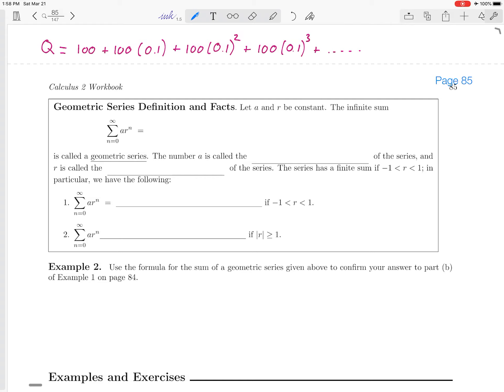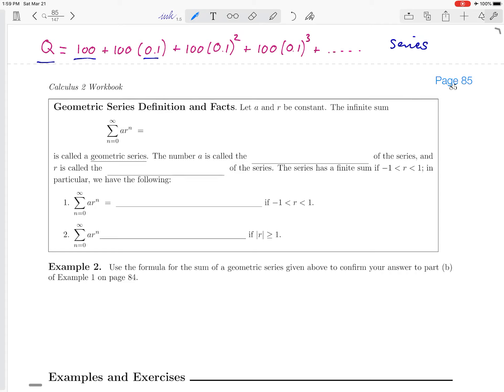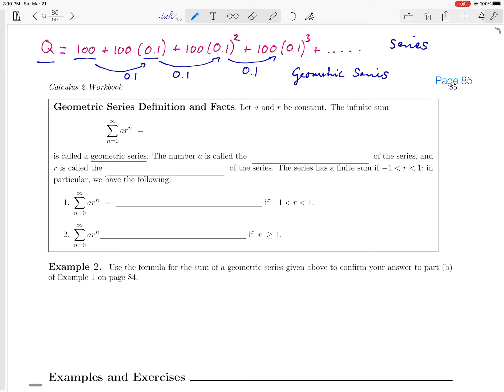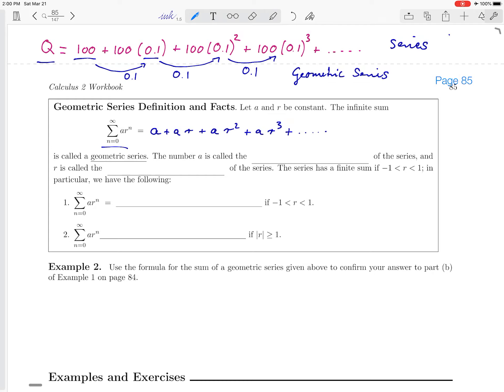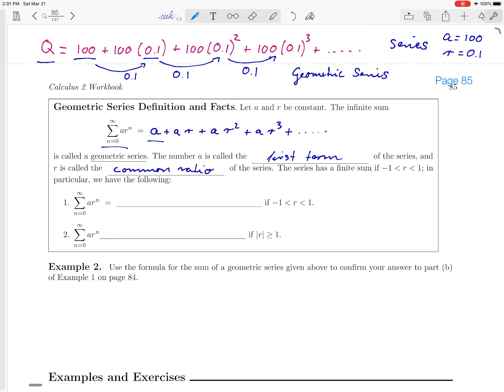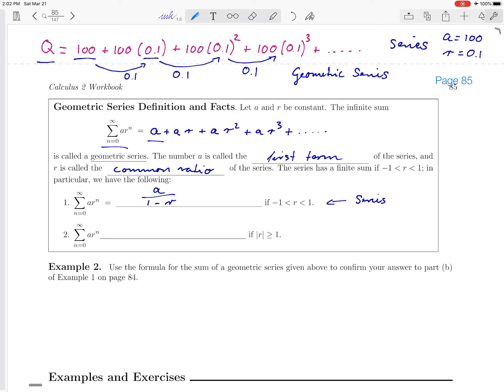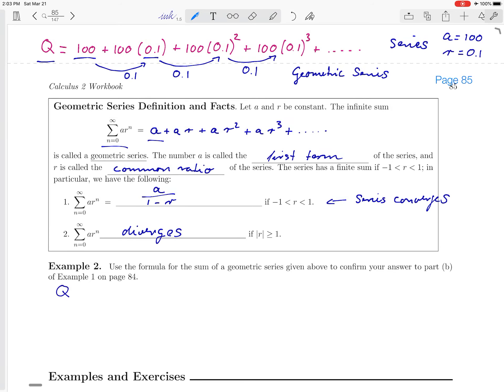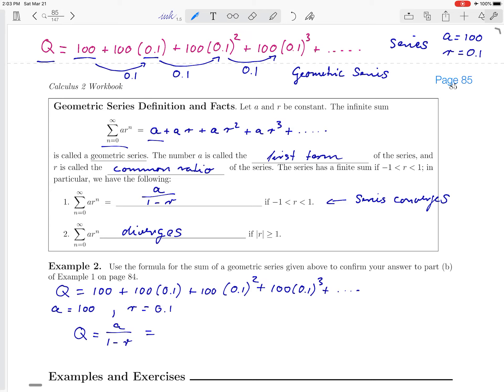Math 211 Section 8.2 Example 2